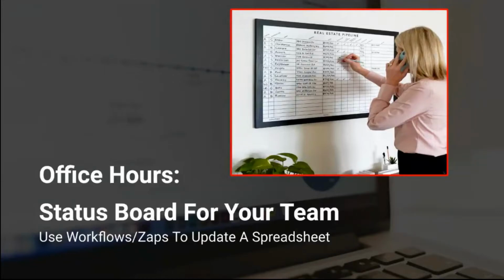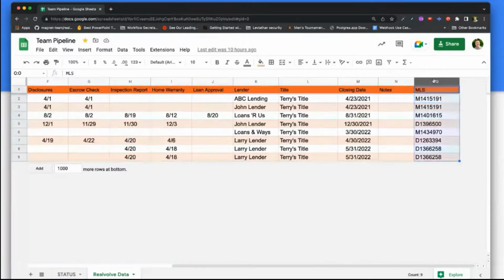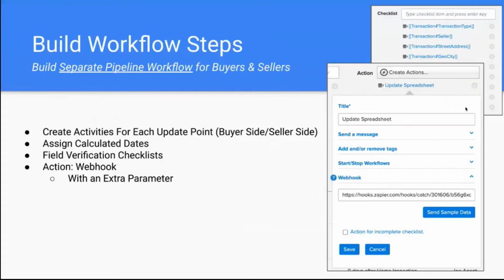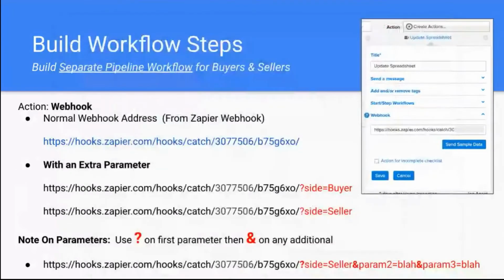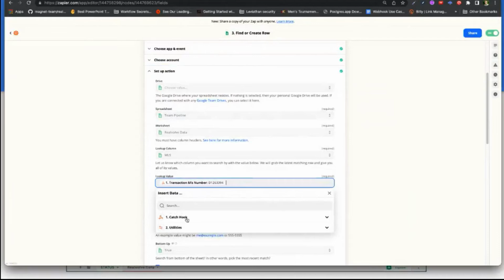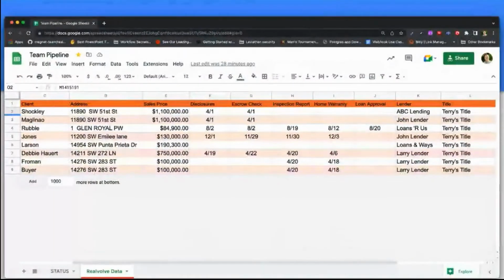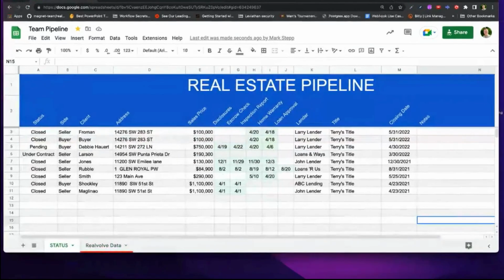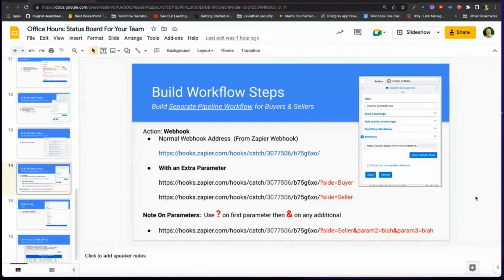Office Hours: Update Your Pipeline Status Board Using Webhook Action